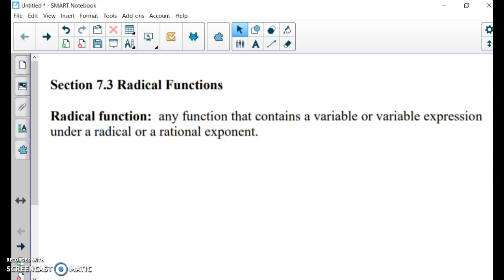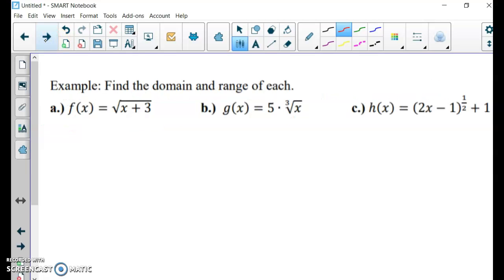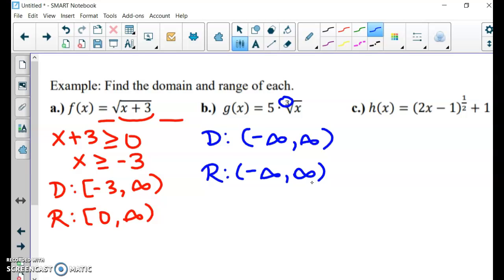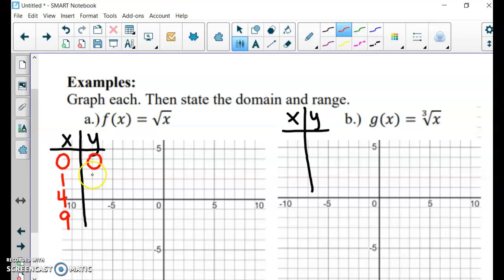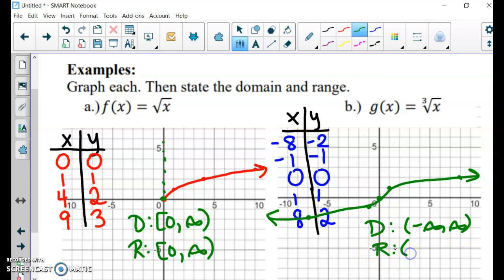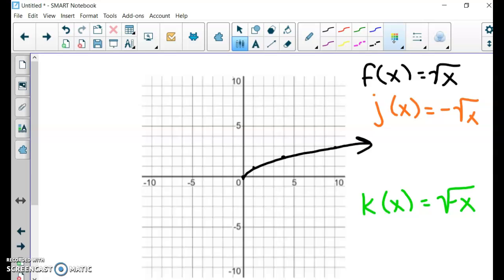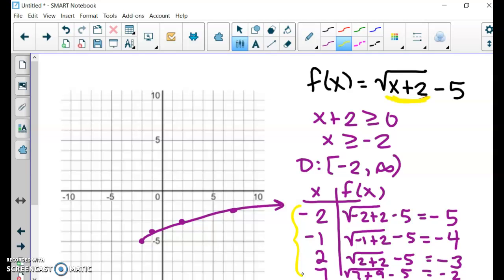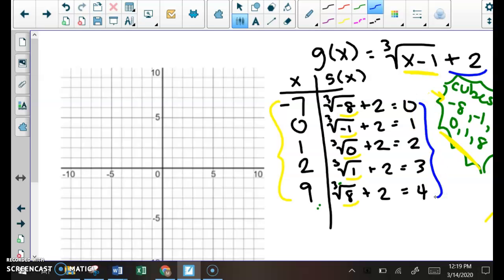A2H 7.3 Notes